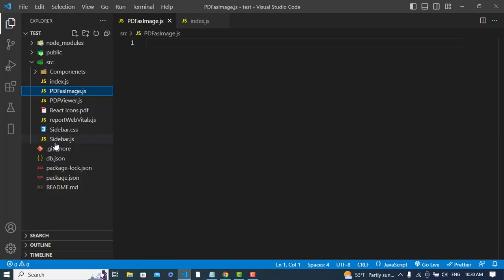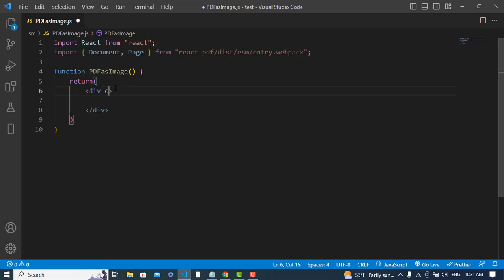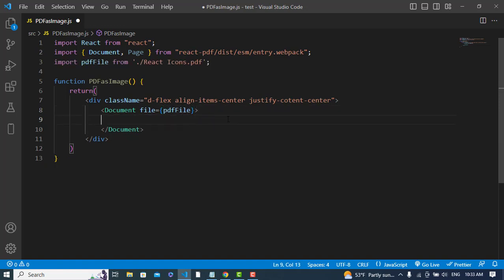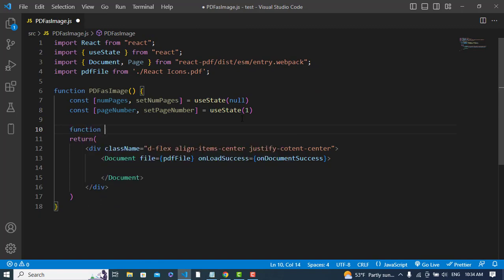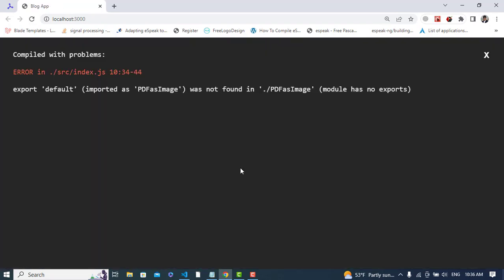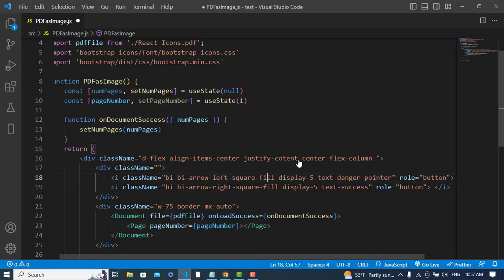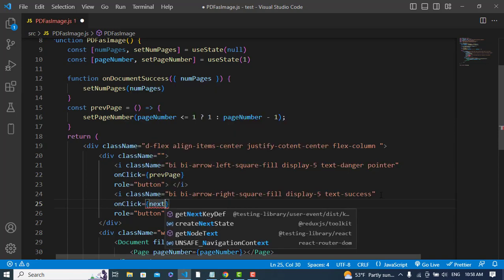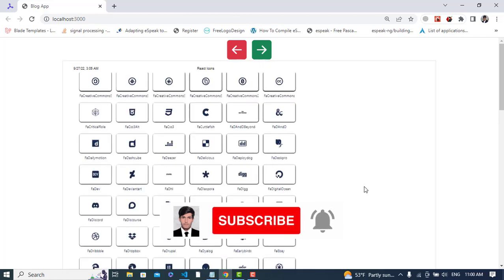Display PDF as an Image in React JS with React-PDF | PDF Viewer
How to display pdf as an image with react-pdf package. To view pdf in react js first we will install react-pdf package then we will use that.